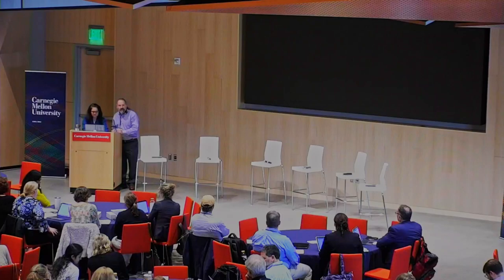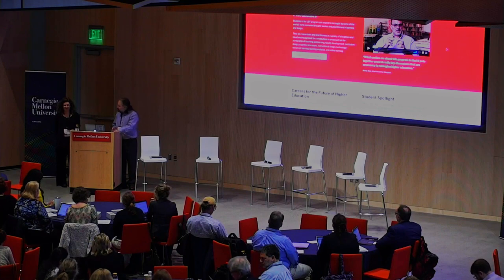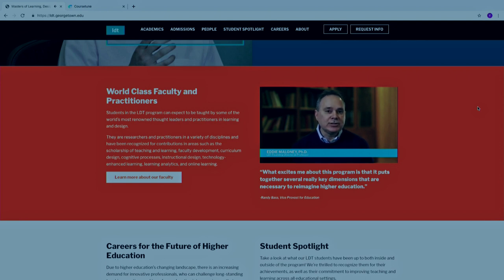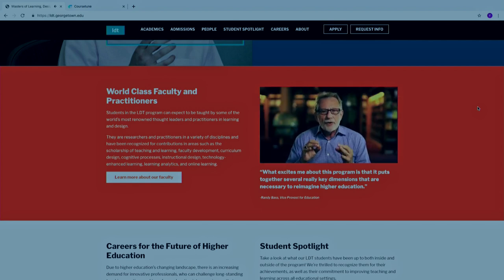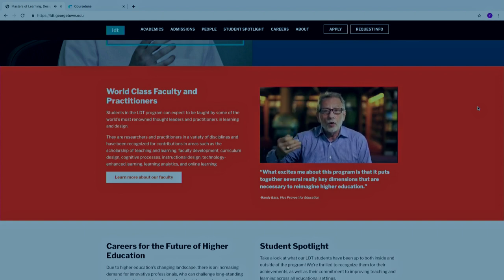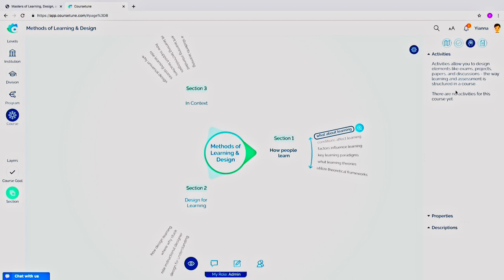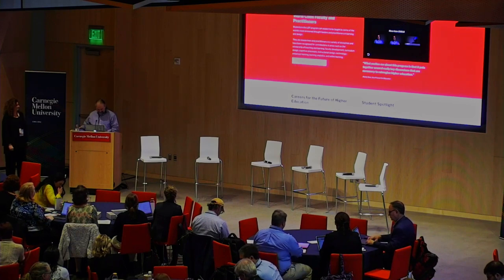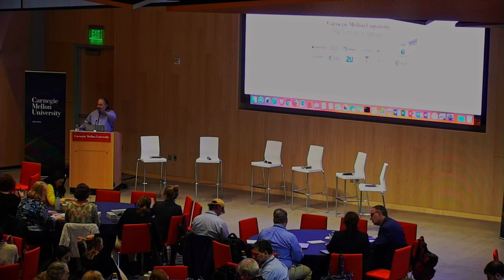Georgetown University Lightning Talk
Yianna Vovides, Director of Learning Design and Research at Georgetown University introduces their newish Learning Design & Technology MA program.